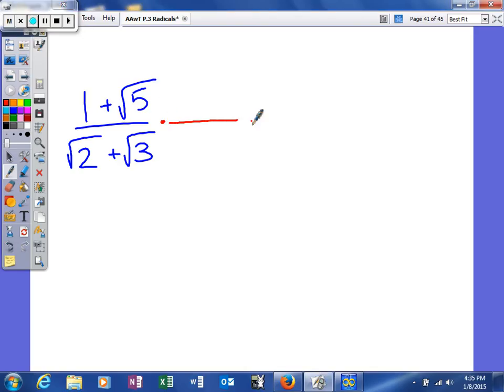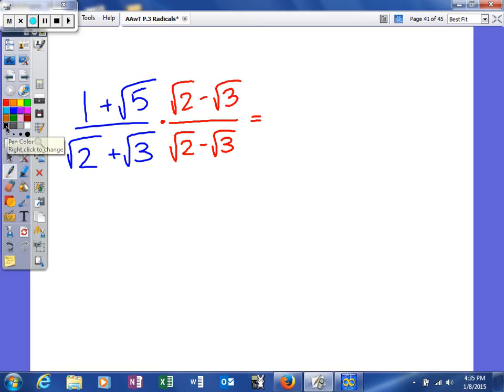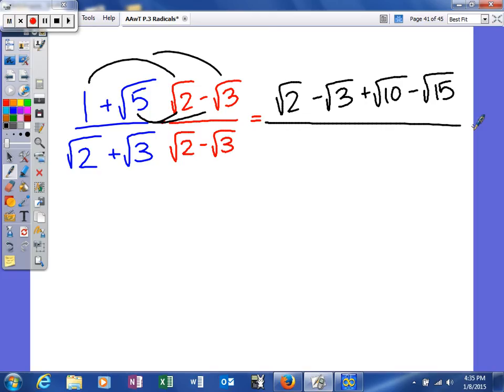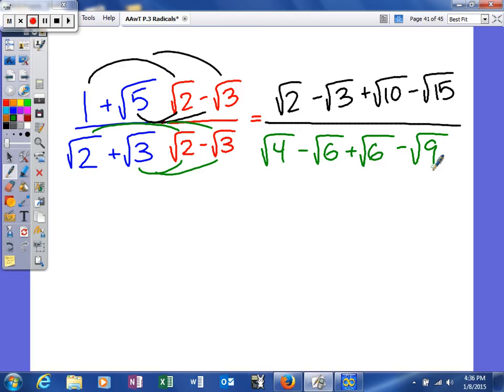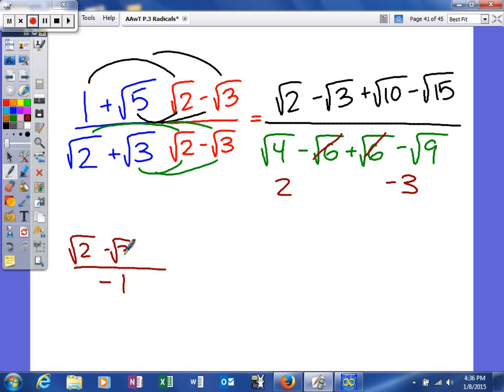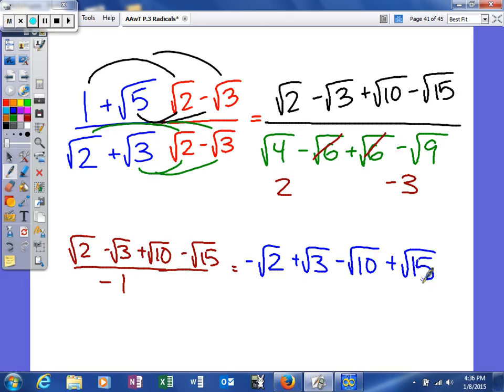Mooney - Review - 3 Radicals and Rational Exponents - rationalizing the denominator binomial ex2